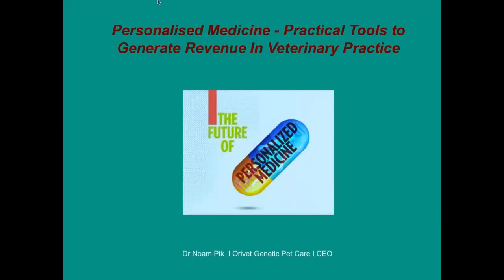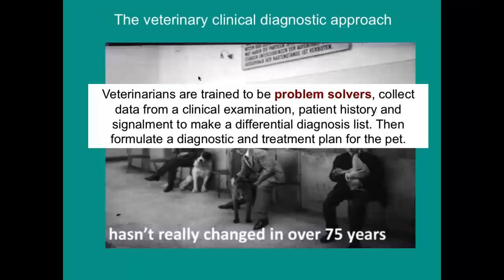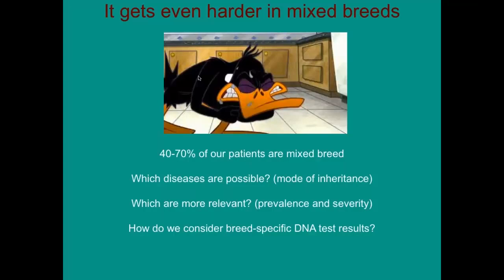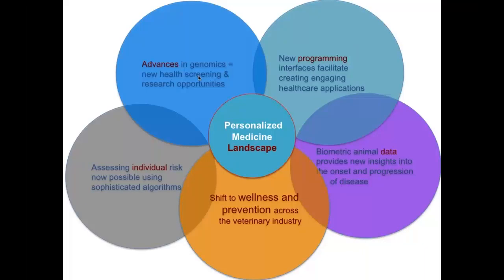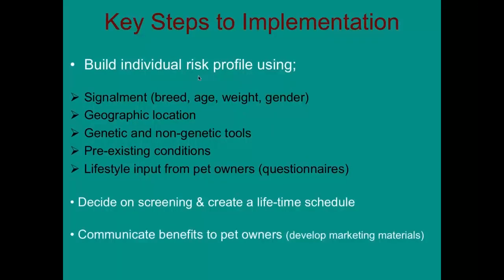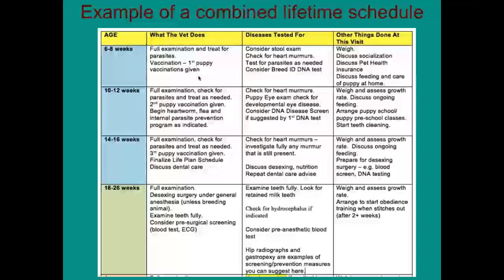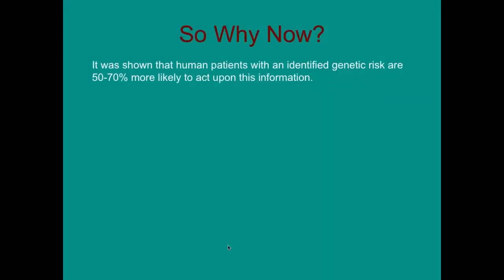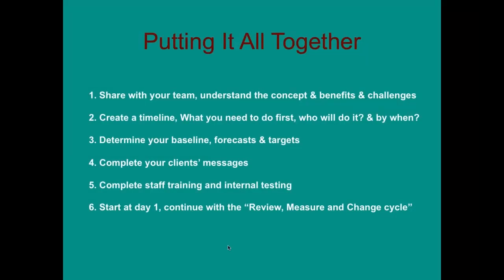Personalized Medicine – Practical tools to implement in veterinary practice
Personalized Medicine may sound like a new concept, but it really reflects what we have always attempted to deliver to our clients – great medicine tailored specifically to a pets’ needs. The difference now is that we have the resources we need to turn this into a reality for all our patients. Taking advantage of new technologies and new medical strategies, we can now assess risk and highlight the patient’s own circumstances to craft a meaningful Life Plan – one in which the client can be truly engaged. Switching our attention to early detection provides some of the most exciting options for veterinary hospital teams today.
When embraced, building new income streams around screening, wellness and prevention can not only significantly boost practice income, but also lead to better clinical outcomes and improved client satisfaction.